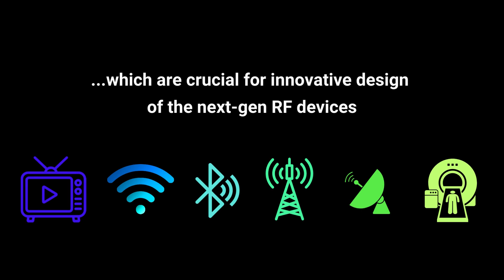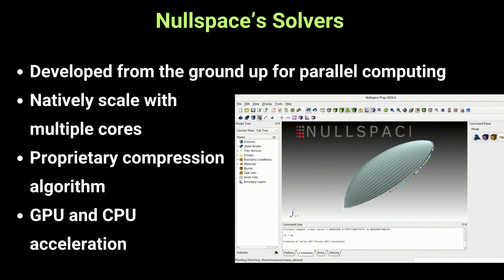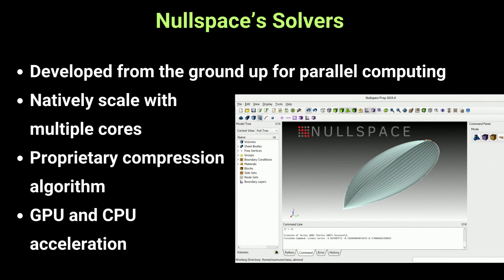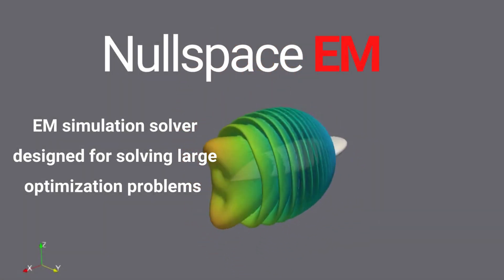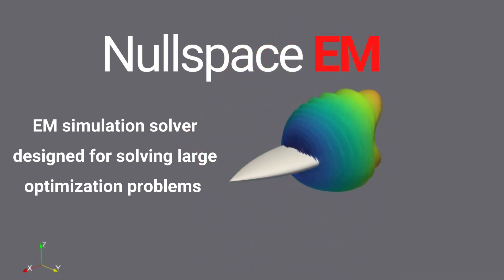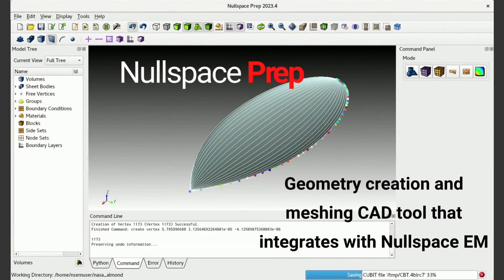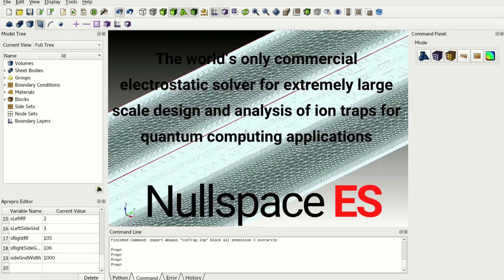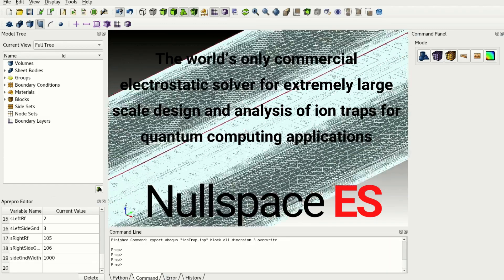Nullspace Product Suite Overview for Large EM Simulations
Nullspace, Inc. is an engineering software company based in Irvine, CA, that develops and commercializes software for electromagnetic (EM) applications. Our simulation software is used by design engineers and analysts in defense, aerospace, communications and quantum computing industries.

Engineers designing complex radio frequency (RF) technologies -  like antennas and radars - rely on our software to
- identify design issues early
- run sophisticated design optimizations and uncertainty analysis
- reduce time to market
- and accelerate engineering and design innovation

Leading commercial EM simulation tools on the market today  were originally developed over 40 years  ago
Before modern computing architecture even existed

So those tools simply cannot scale for large problems, complex optimizations, and uncertainty analysis  - which are all crucial for innovative design of next-generation RF devices.

● Nullspace’s solvers, on the other hand,  has have
developed from the ground up for parallel computing and to scale with multiple cores.
Our solvers includes proprietary compression algorithm and GPU and CPU acceleration

Our current product suite includes:

● Nullspace EM — an EM simulation solver designed for solving large optimization problems for defense, aerospace, automotive and communications applications;
● Nullspace Prep — CAD and meshing pre-processor that integrates with Nullspace EM;
● Nullspace ES — the world’s only commercial electrostatic solver for extremely large scale design and analysis of ion traps for quantum computing applications

Long term vision for Nullspace is to become a recognized leader in advanced engineering software that powers forward-progress of the human race.